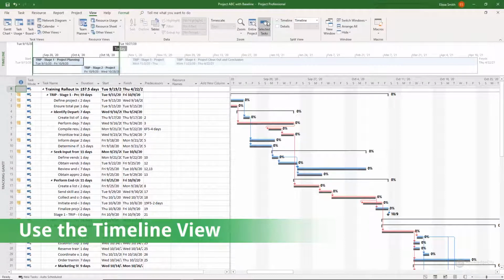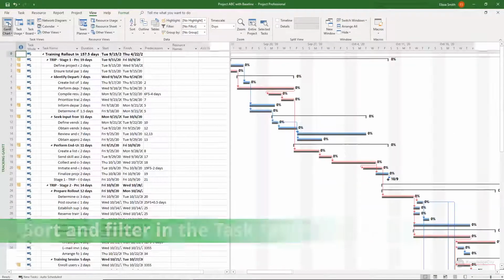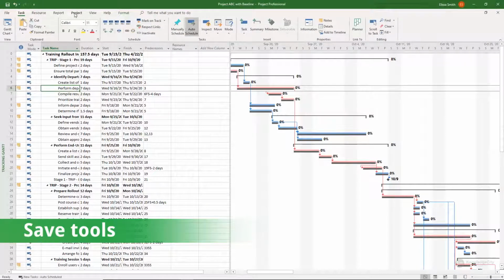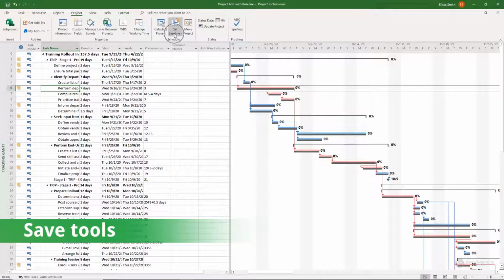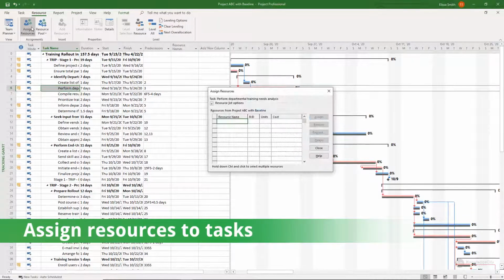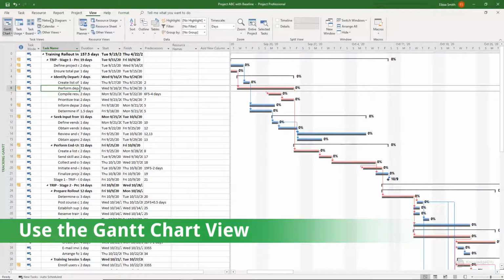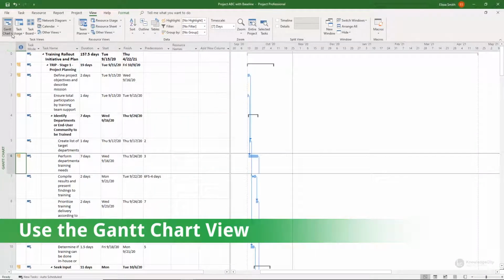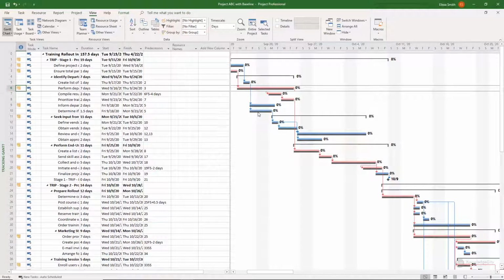Microsoft Project 365 Intermediate - Introduction | Knowledgecity.com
This Microsoft Project Intermediate course is designed for users who are ready to increase their productivity in Project by adding new knowledge and skills to their existing toolset. In this course, you will be introduced to more sophisticated topics such as editing additional views including Timeline and Network Diagram View. You will learn how to assign resources to tasks and effectively edit them throughout the lifespan of a project.  You will explore project tracking tools such as saving Baseline and Interim Plan as well as the Tracking Gantt. Finally, you will learn how to use Resource Pools to share resources among multiple files. By the end of this course, you will better understand resources and tasks, and how they work off of each other. You will also be able to work with reports, including how to track the progress of your current projects.